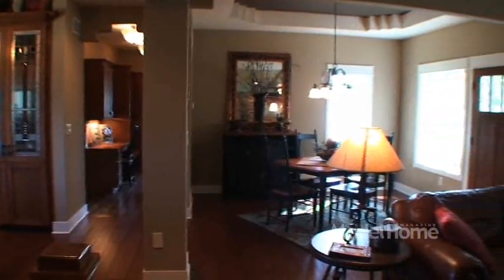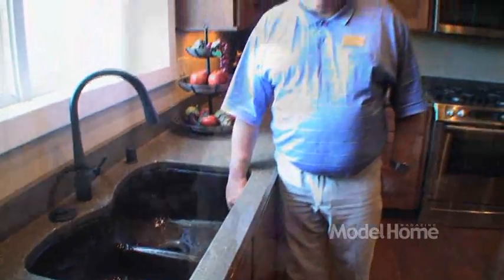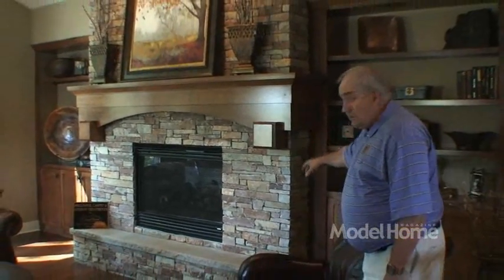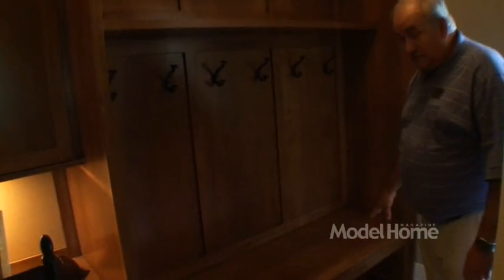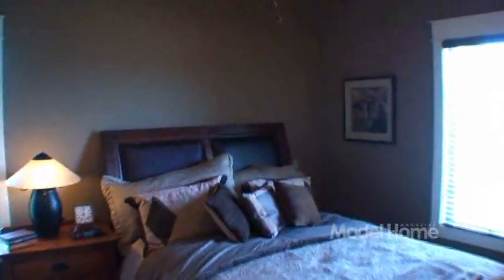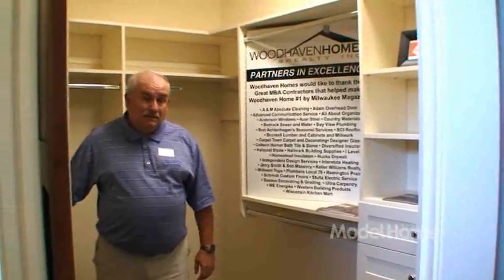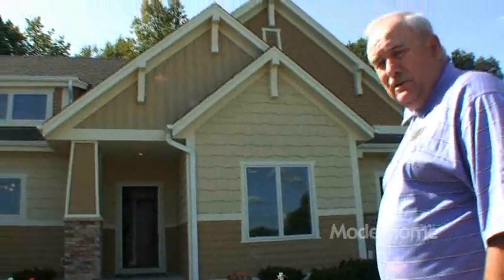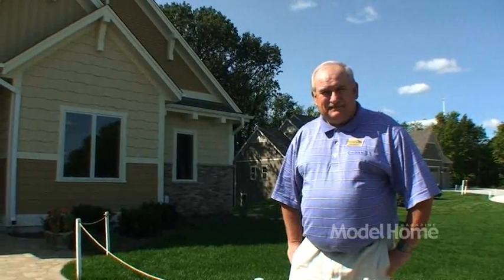Woodhaven Homes & Realty, Madison Model -Richfield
Building a new home in the Reflections Subdivision in Richfield begins with a tour of the Madison model from Woodhaven Homes & Realty.  Come visit Al Eckhart, President of Woodhaven Homes at the model and discuss your building plans.